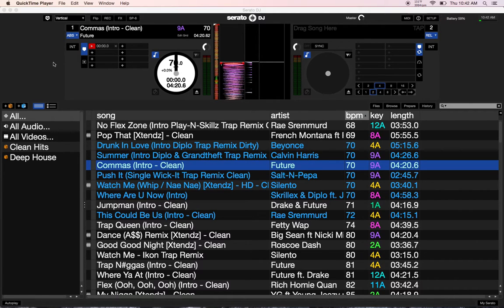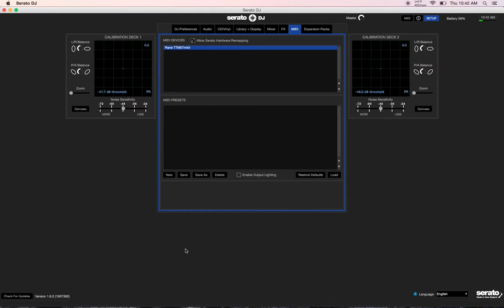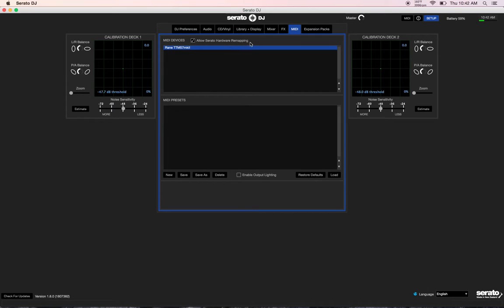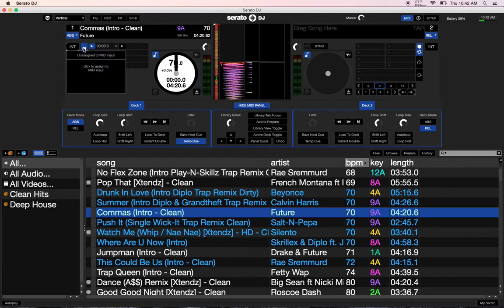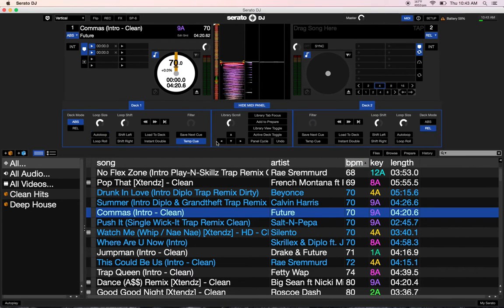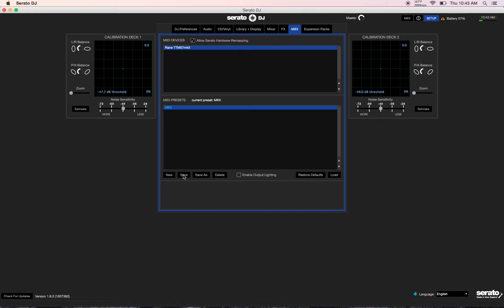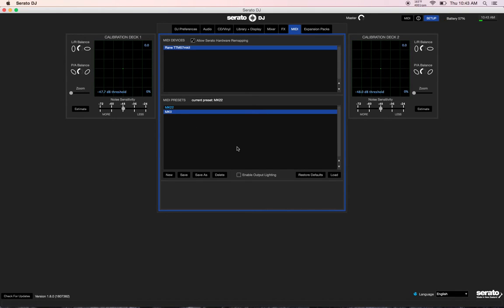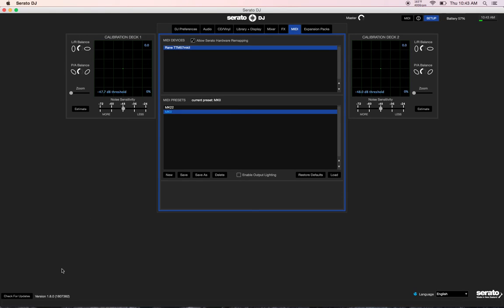TTM57mkII Custom MIDI Mapping with Serato DJ 1.8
Rane Quick Tip: With the release of @Serato DJ 1.8, the Rane TTM57mkII can now be custom MIDI mapped. In this video, Rafael explains what you need to do to create your own custom MIDI mapping for the TTM57mkII mixer.

New firmware for the TTM57mkII is included with the Rane Products control panel update version 1.6.

For more details about what's new in Serato DJ 1.8, please

To learn more about the Rane TTM57mkII, please visit the product